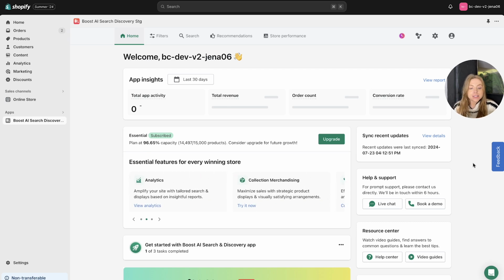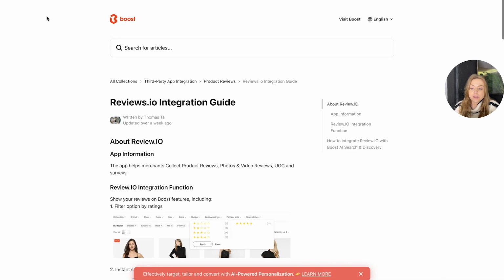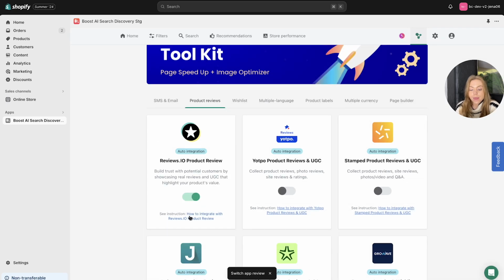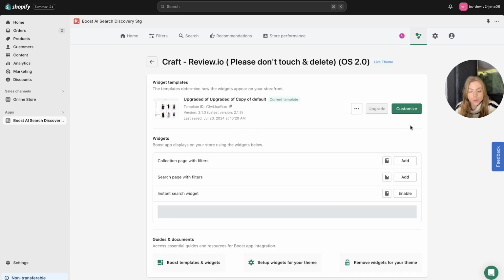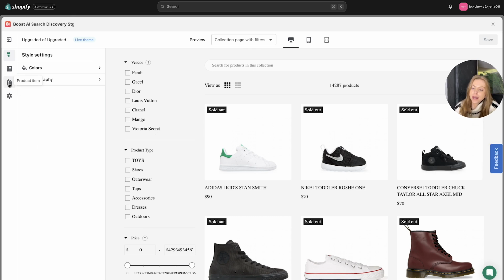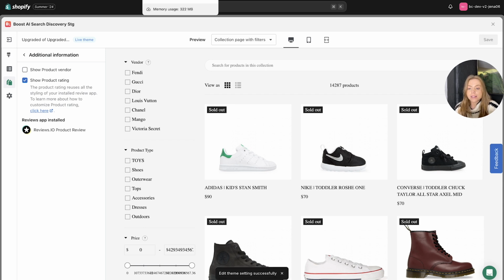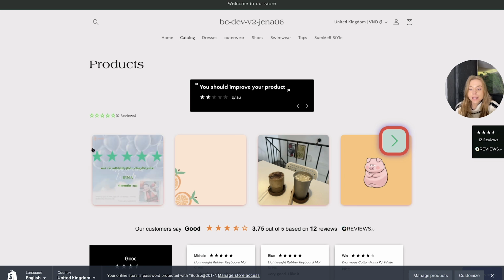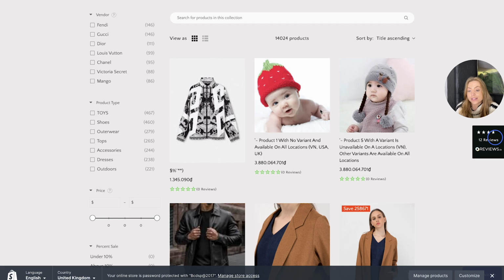Boost x REVIEWS.io Integration Overview | Tutorial | Boost AI Search & Discovery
Unlock the full potential of your store with the REVIEWS.io and Boost Commerce integration. Seamlessly combine authentic customer reviews with advanced AI-powered search and personalized recommendations to create a shopping experience that drives conversions and boosts sales. Enhance trust, improve product discovery, and guide your customers from search to purchase effortlessly.